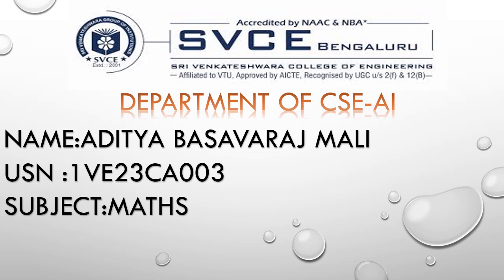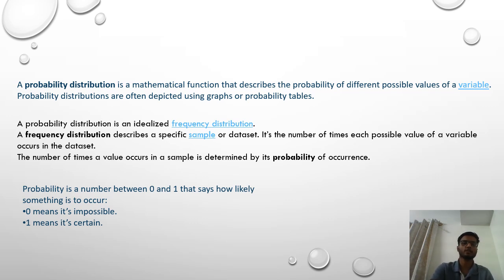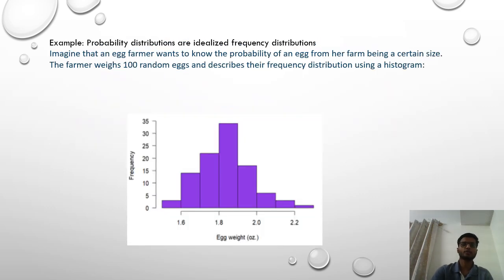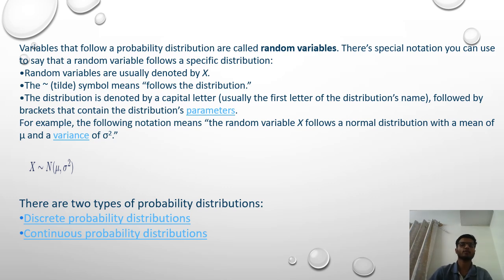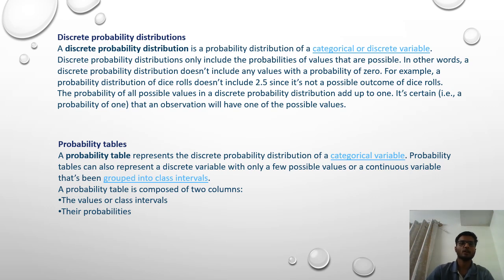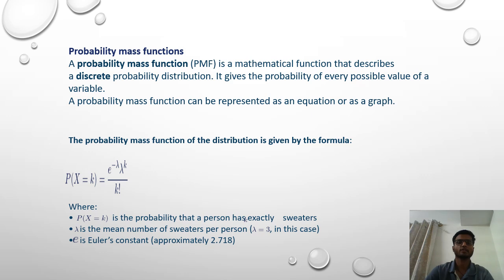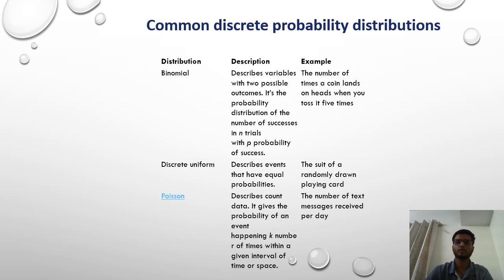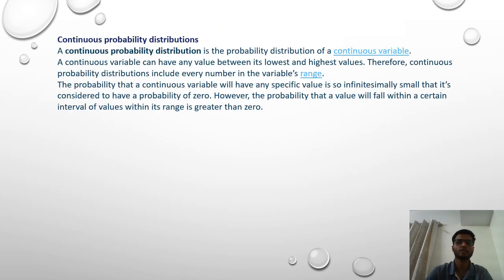INTRODUCTION TO PROBABILITY DISTRIBUTION